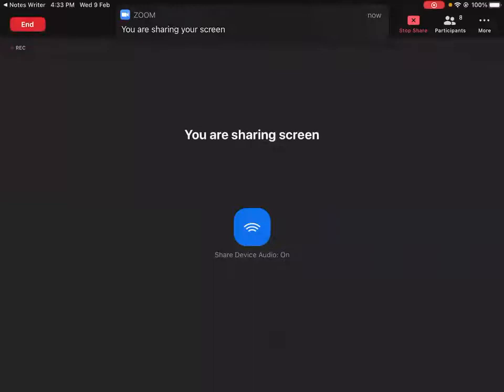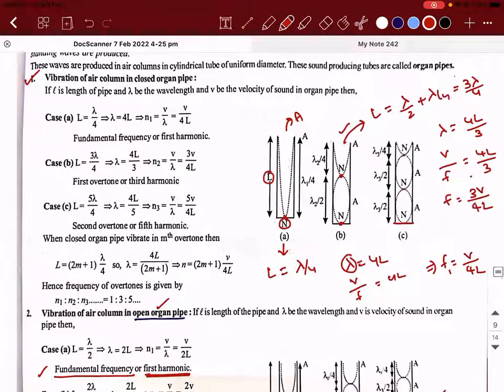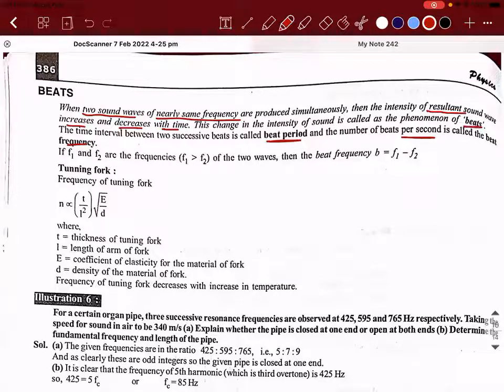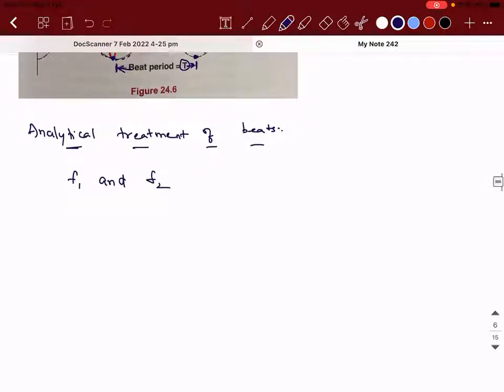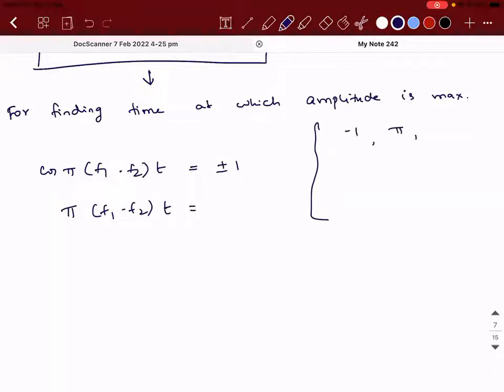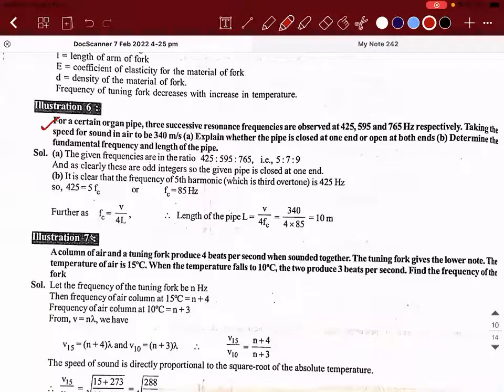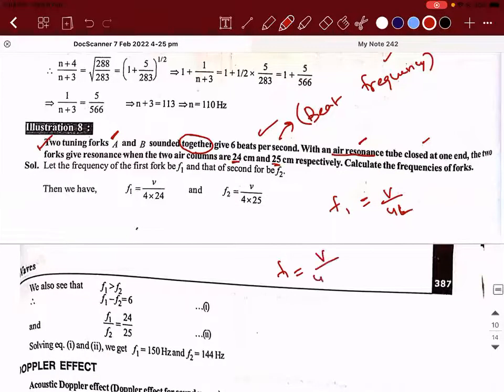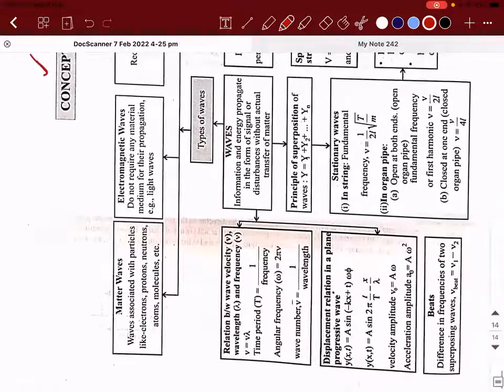XI Physics 9th feb 22 1